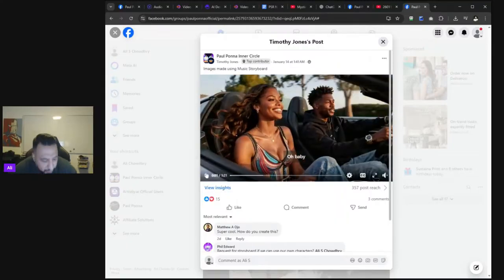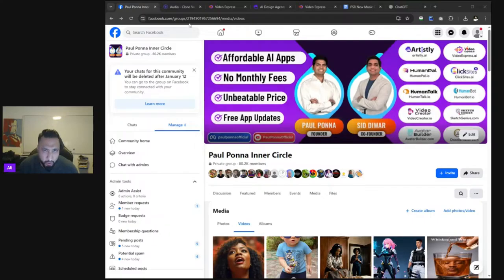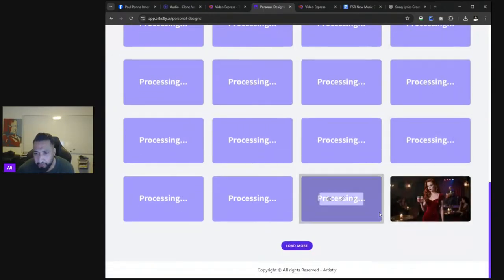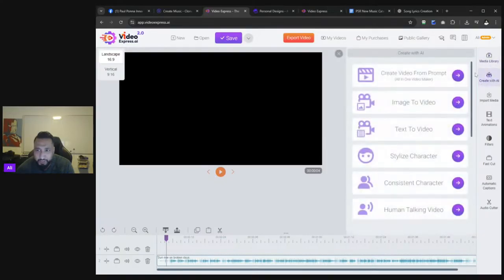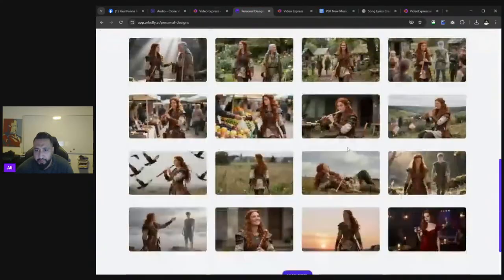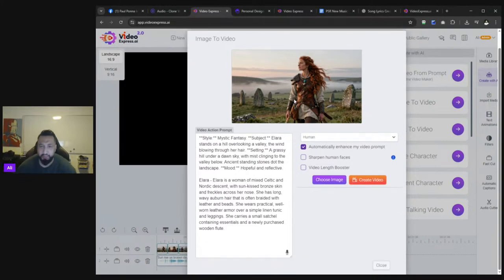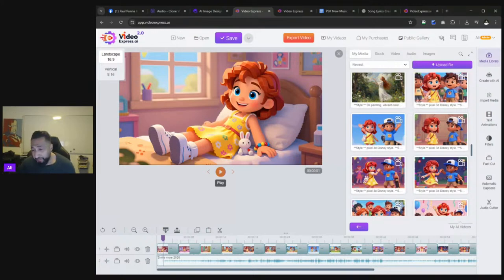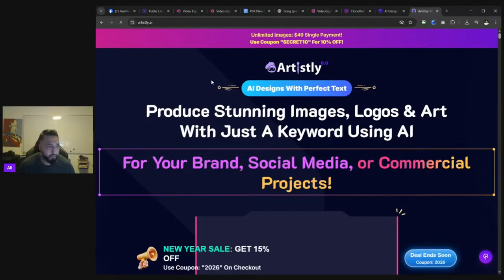Turn Suno Songs Into Al Music Videos (Step-by-Step)